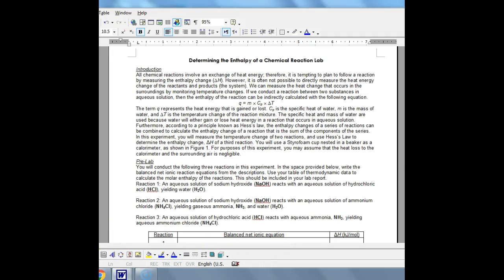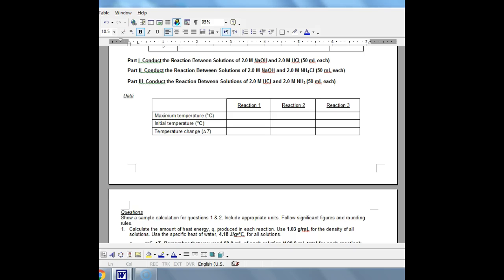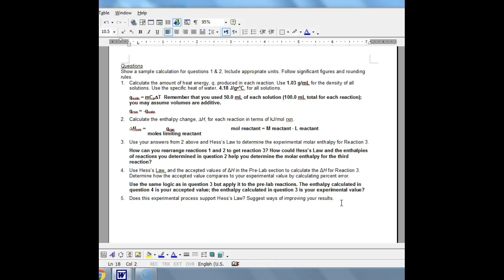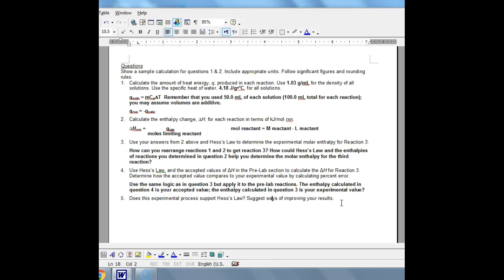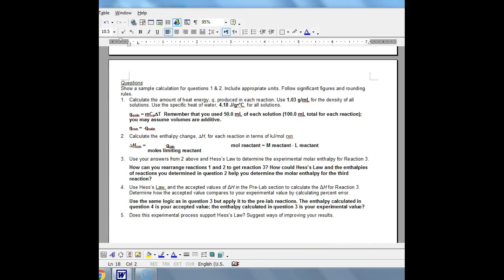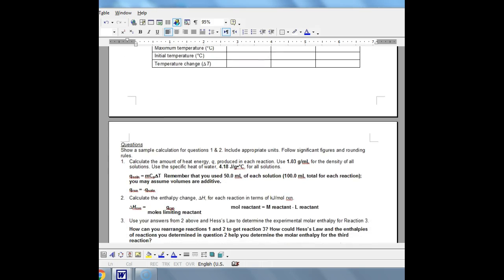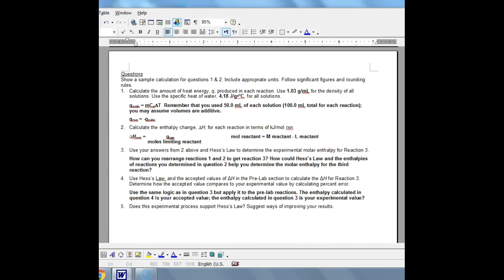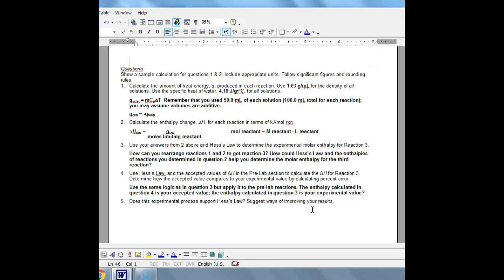Enthalpy of a Chemical Reaction Lab Helps